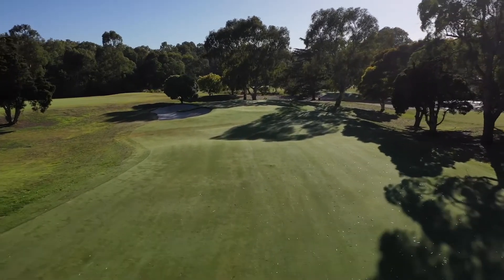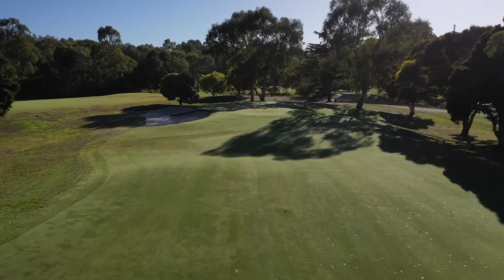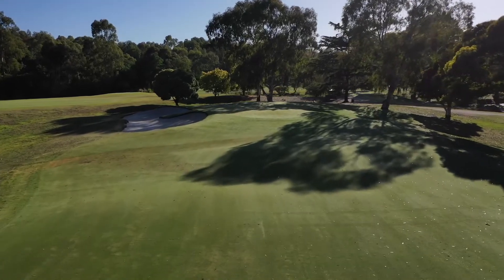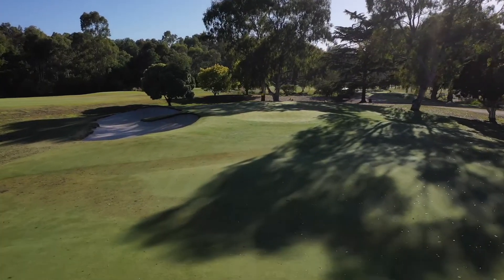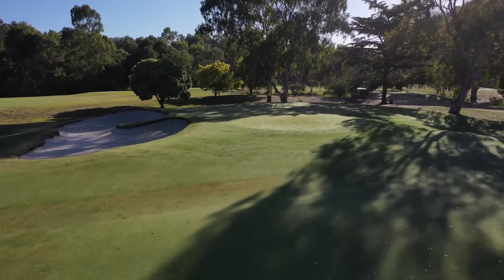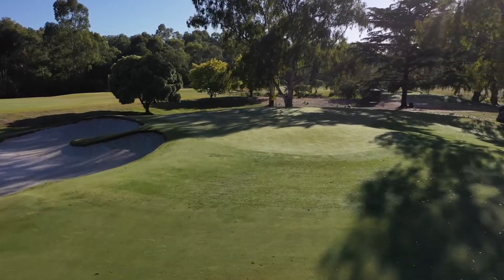Kew GC 6th Hole Flyover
A long 403m par 4 from the back markers.